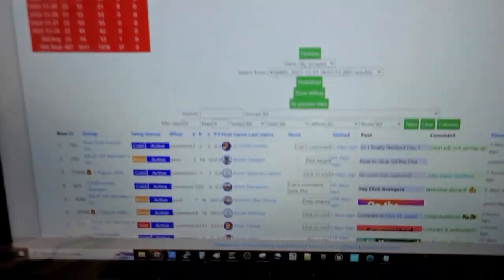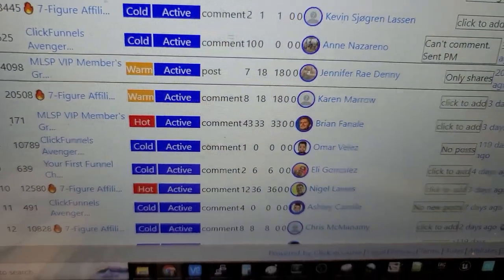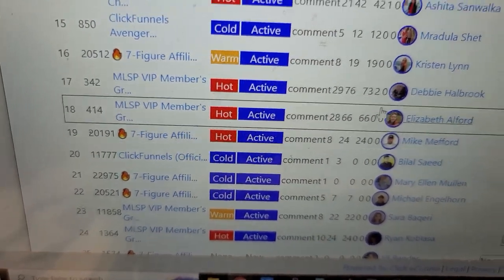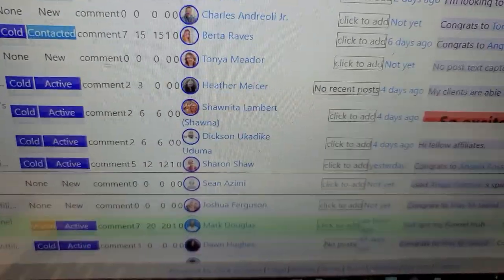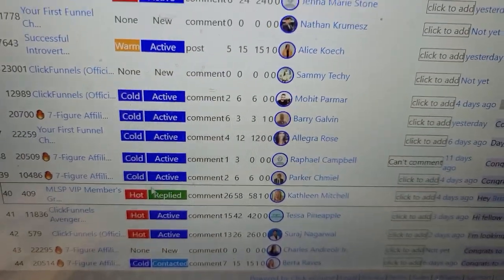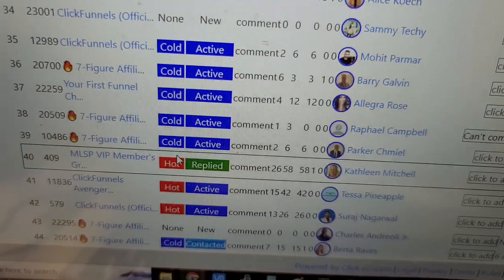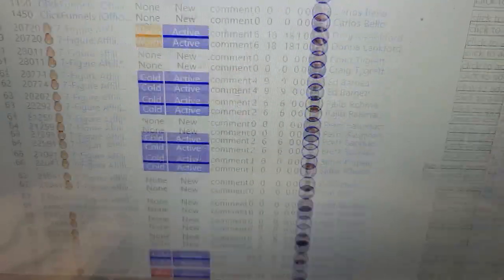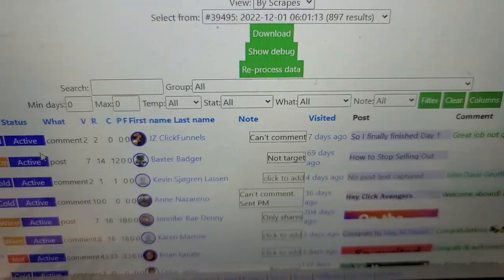What if told you that Notifications are the key?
What if told you that Notifications are the key to getting people to know, like and trust you these days, would you agree?

Are you taking advantage of notifications to get more leads and sales faster?

Either way, check out this short video to see why I say that!